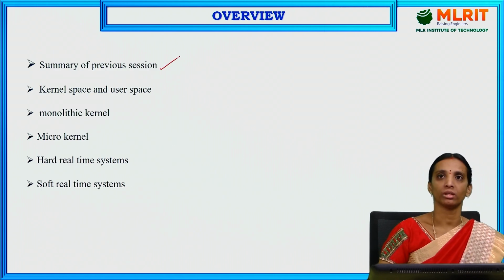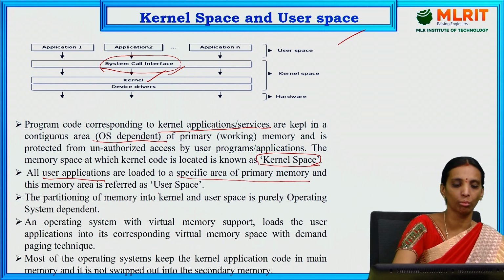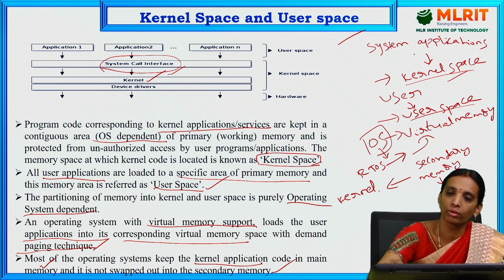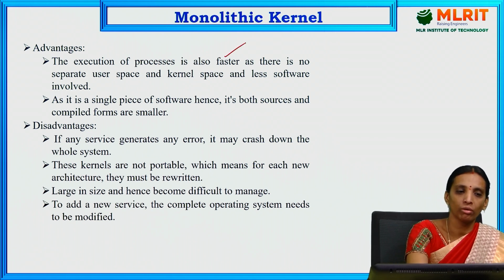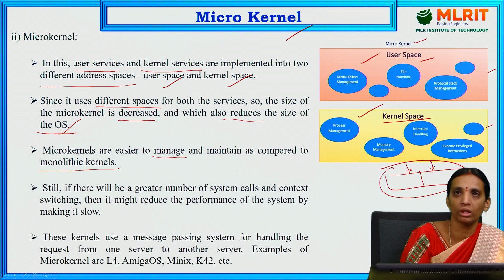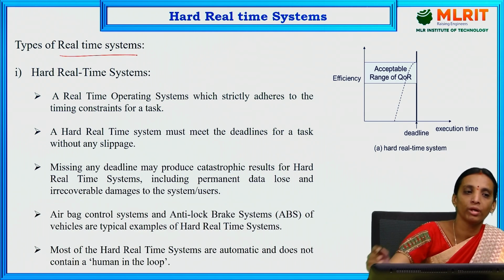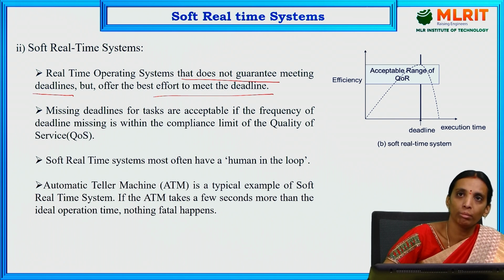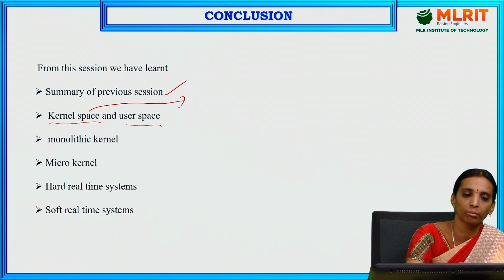LEC19| Embedded System Design | Real Time Kernel- 3 By Mrs. G. Durga Sowjanya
Assistant Professor,
Hyderabad.